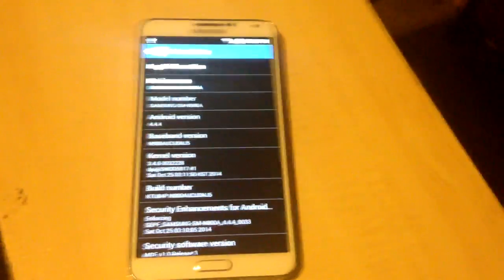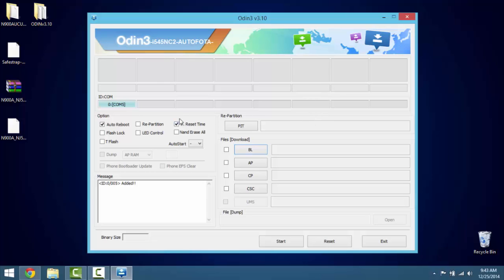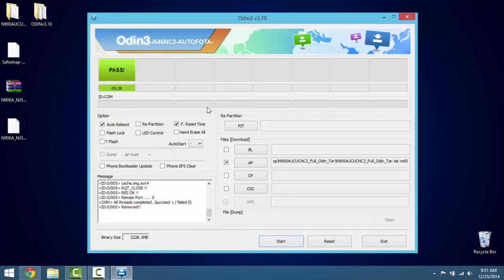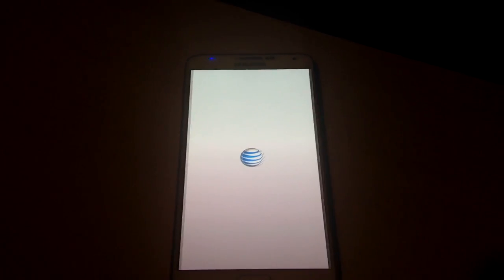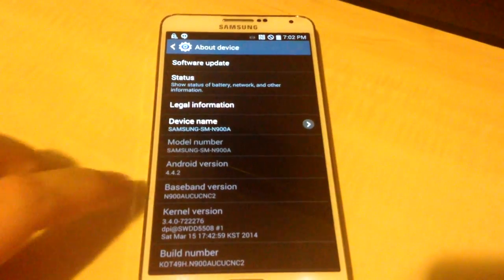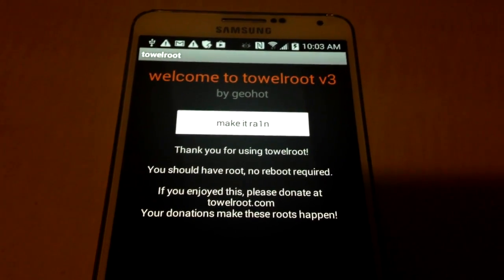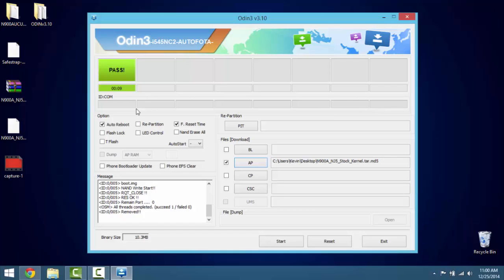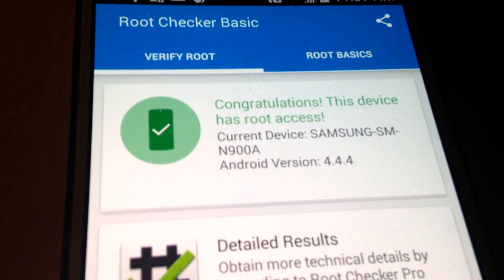How To Downgrade 4.4.4 to 4.4.2 / Upgrade to 4.4.4 with ROOT (Samsung Note 3) N900A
I will show you how to downgrade 4.4.4 and install 4.4.2 and ROOT and upgrade to 4.4.4 and remain root!